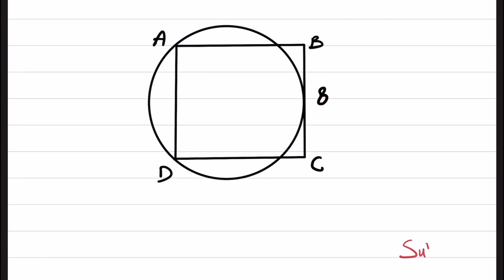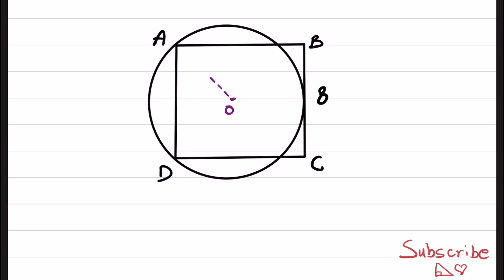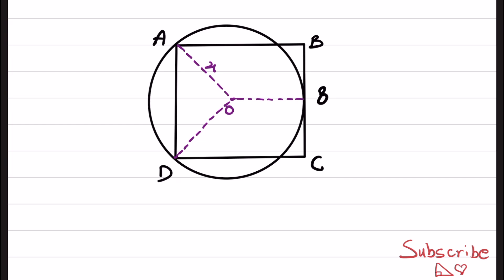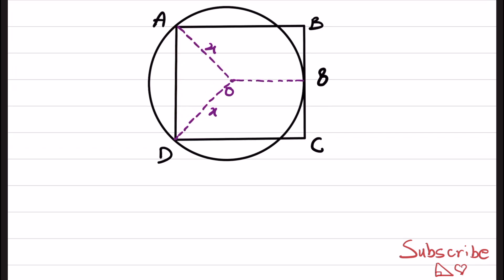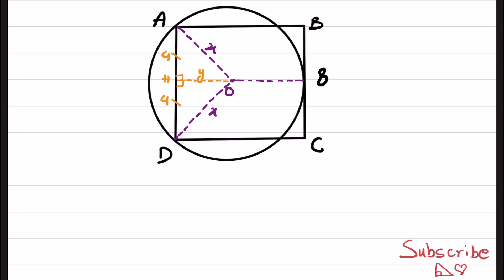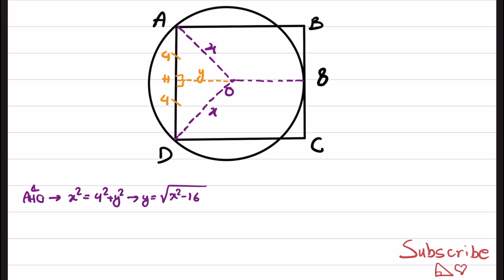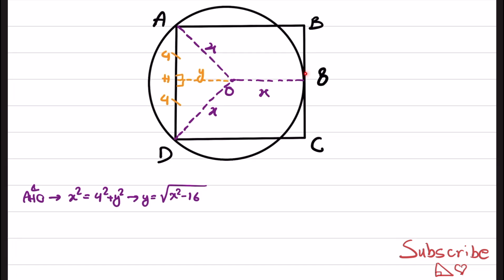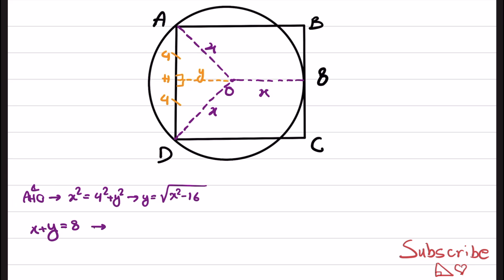Calculate Radius of a Circle Challenge!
In this tutorial, we’ll delve into the art of finding the radius of a circle tangent to a square. Join us as we demystify this captivating problem, revealing the precise techniques that unlock the secrets of tangent circles within squares.

Our exploration will include:
✅ A concise introduction to fundamental geometry concepts, focusing on circles tangent to squares.
✅ A step-by-step guide on how to elegantly calculate the radius of a circle tangent to a square.
✅ Real-world examples that showcase the practical application of these mathematical techniques.
✅ Expert guidance to empower you with the skills to confidently find the tangent radius.

Whether you’re a student striving to excel in geometry or a math enthusiast eager to explore geometric challenges, this video is designed to provide valuable insights and deepen your understanding of the elegant relationships within circles and squares.

Get ready to master the art of finding the radius of a circle tangent to a square and elevate your geometric expertise! 📚🌟